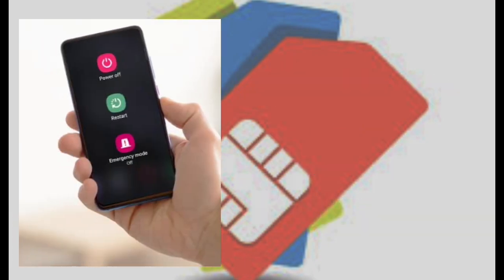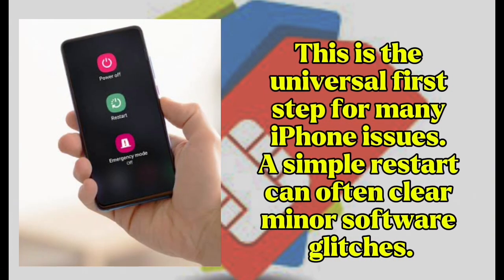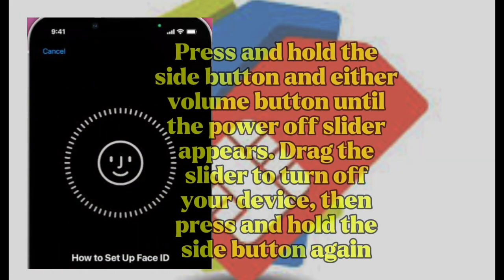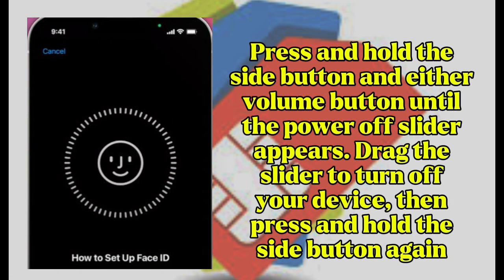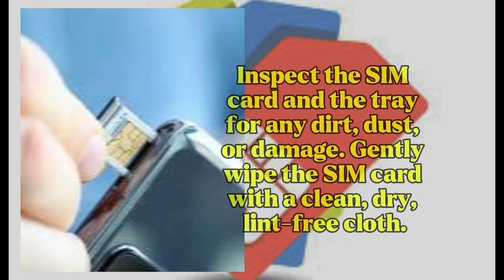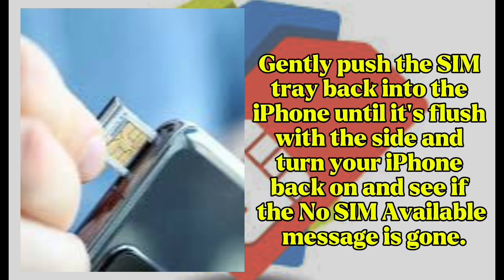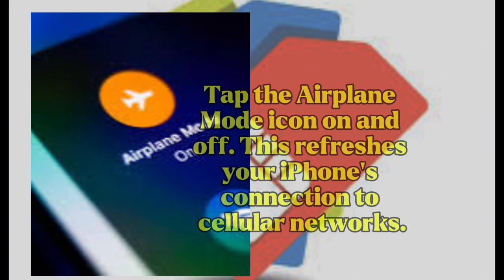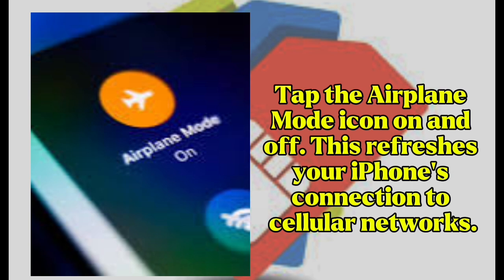How to Fix No SIM Available on iPhone – Quick Guide 2025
Seeing "No SIM Available" on your iPhone means your phone isn't detecting your SIM card, stopping cellular service. Here's how to troubleshoot it.

### Basic Checks & Restarts

* **Reinsert SIM Card:** Power off your iPhone, open the SIM tray, carefully remove and reinsert your SIM. Make sure it's clean and sits properly.
* **Toggle Airplane Mode:** Swipe down for Control Center, tap the Airplane Mode icon to turn it on, wait 15 seconds, then tap it off. This often refreshes the connection.
* **Restart iPhone:** A simple restart can fix minor software glitches. Power off your phone completely, wait a moment, then turn it back on.

### Software & Settings Solutions

* **Check for Carrier Settings Updates:** Go to Settings, then General, then About. If an update is available, a prompt will appear. Install it.
* **Update iOS:** Ensure your iPhone is running the latest iOS version. Go to Settings, then General, then Software Update.
* **Reset Network Settings:** This clears Wi-Fi passwords and cellular settings. Go to Settings, then General, then Transfer or Reset iPhone, then Reset, then Reset Network Settings. You'll need to re-enter Wi-Fi passwords afterward.

### Advanced Troubleshooting

* **Test SIM Card/Device:**
    * Try your SIM in another iPhone to see if the SIM itself is faulty.
    * Try a different, known-working SIM in your iPhone to see if your phone's SIM reader has an issue.
* **Consider eSIM:** If your phone supports it, switching to an eSIM might bypass physical SIM card problems. Contact your carrier.

### When to Seek Help

If none of these steps work, your SIM card might be faulty, or there could be a hardware problem with your iPhone. Contact your **carrier** for a new SIM or **Apple Support** for device diagnostics.